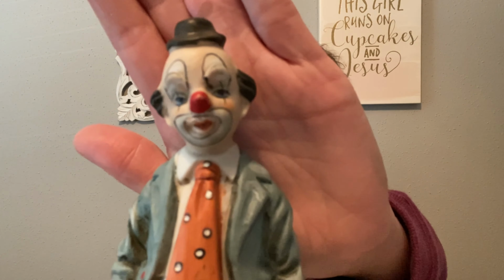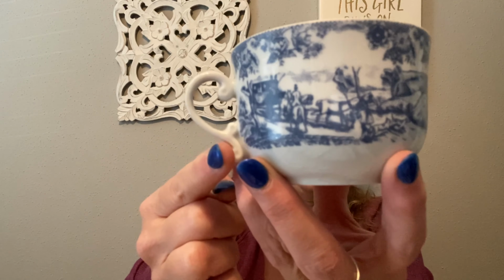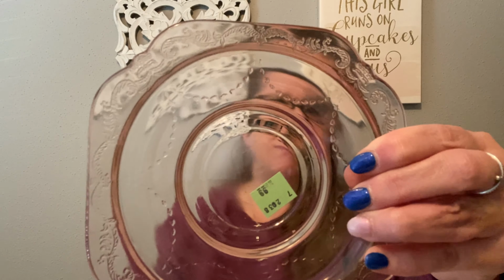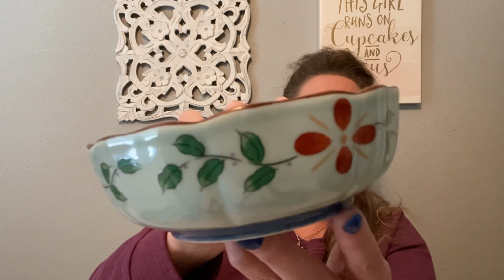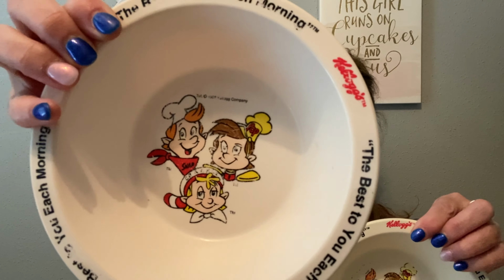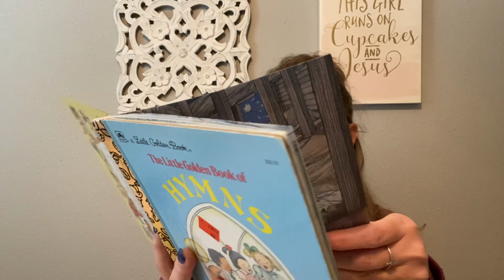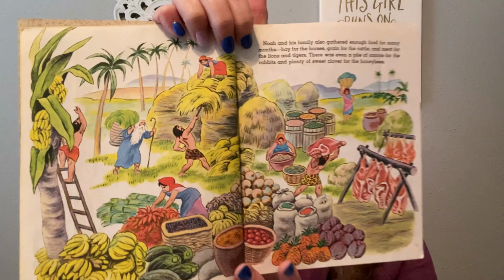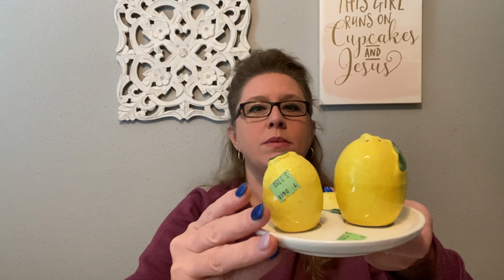ALL THE SMALLS-Part 2 of the Goodwill haul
Hey Y’all!🥰

This video is part 2 of a Goodwill haul showing all the SMALL things that I picked up!  To see part 1 of this haul-all the TALLS, click here ALL THE TALLS -Part 1 of a Goodwill Haul

Remember to LIKE this video and leave a COMMENT to tell me what your favorite small thing I found in this trip to the Goodwill!